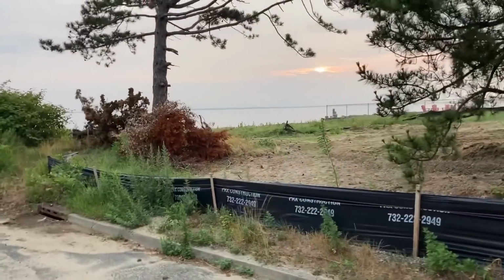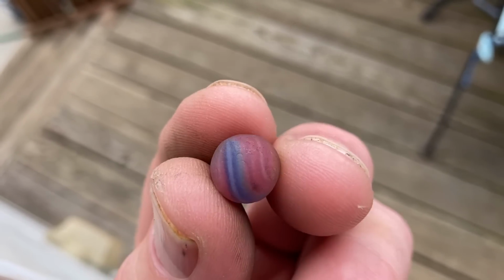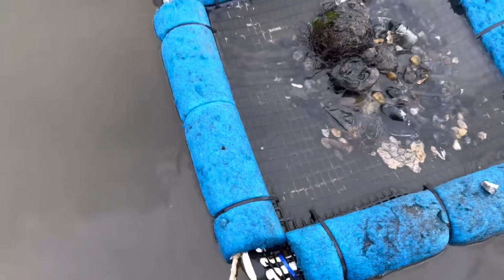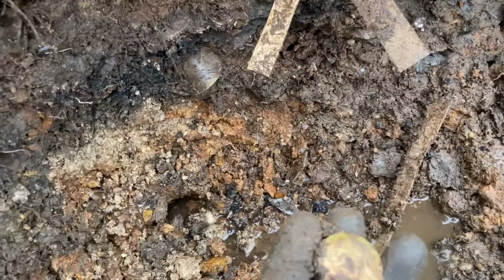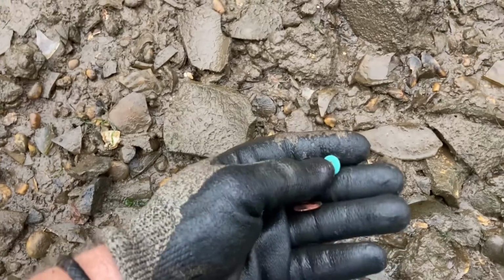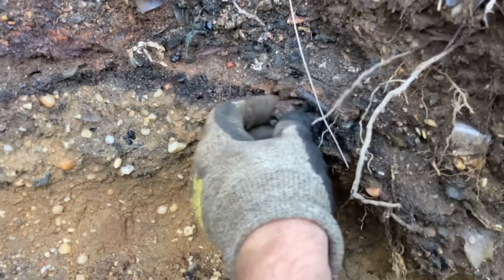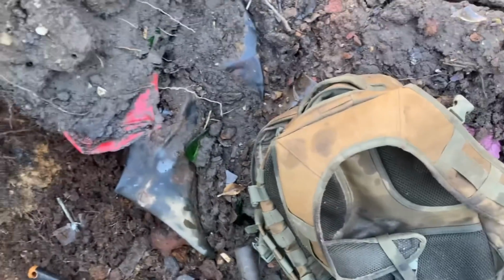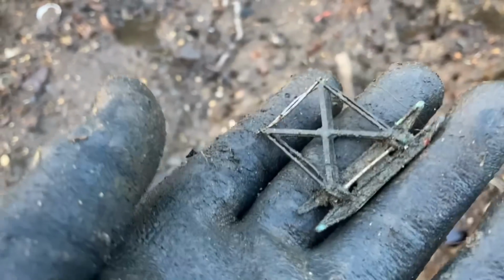Incredible Location Yields So Many 100+ Year Old Treasures, Mudlarking & Metal Detecting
Finally got into more vintage marbles this week , along with some super relics!, Please enjoy.